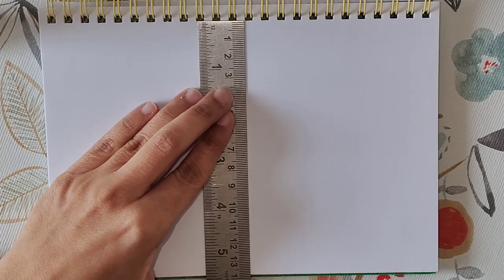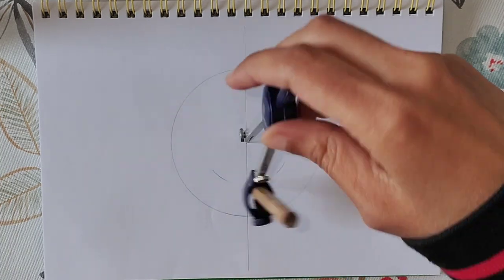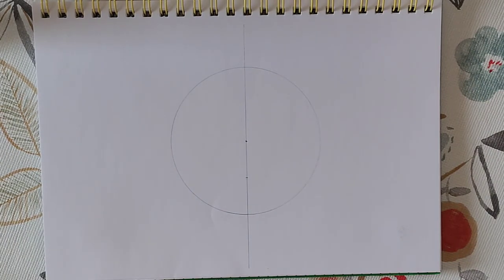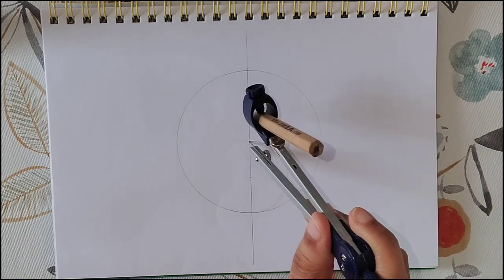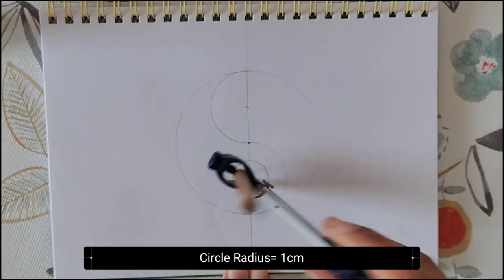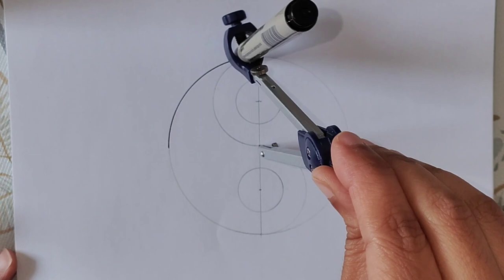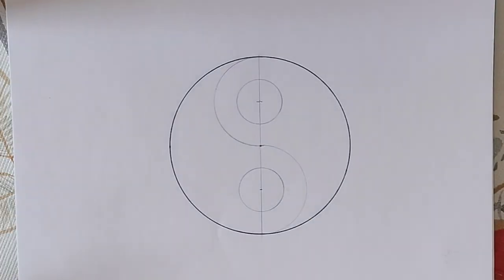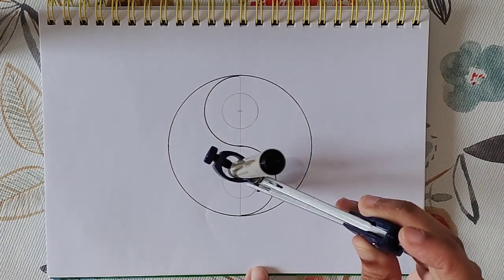How to draw the Yin-Yang symbol geometrically.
A step-by-step tutorial on how to draw the Yin- Yang symbol. The black representing yin and the white representing yang. Easy way to draw this symbol.
Fine liner pen set
Things used:
- Pencil
- Ruler
- Compass
- Eraser
- Black Fine liner pen
- A5 size drawing book
If you find value in my content & for more such videos